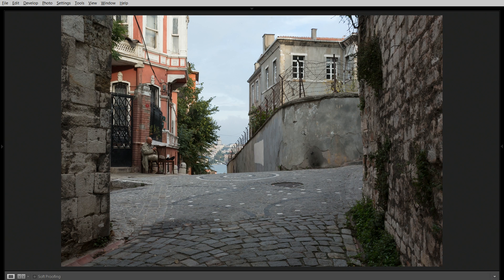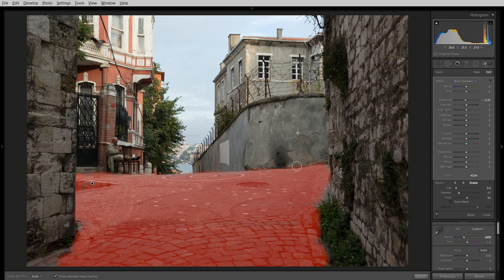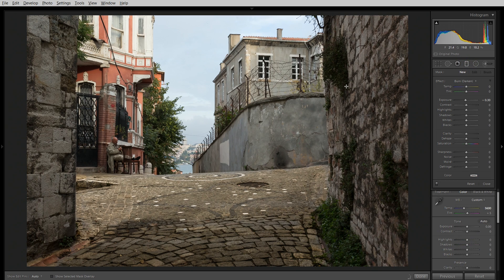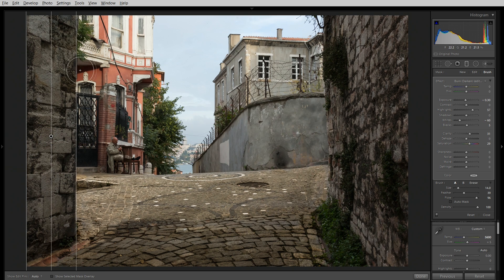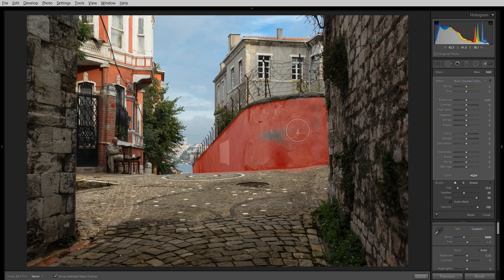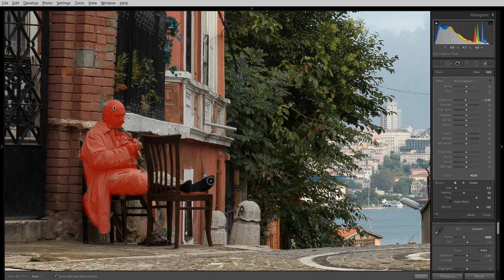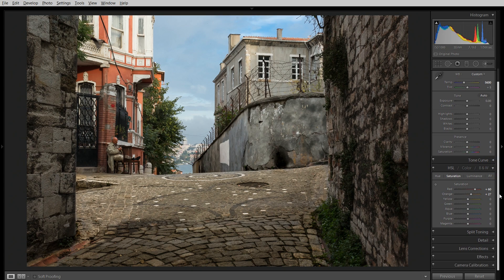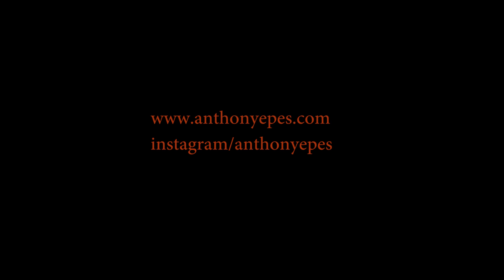The Artists Lightroom: Ep.3 Using Masking and HSL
Hello Everybody
In this video I talk about using masking with the Gradient Filter and brush tools to quickly make an image punchy in combination with the Hue,Saturation and Luminance module (HSL).